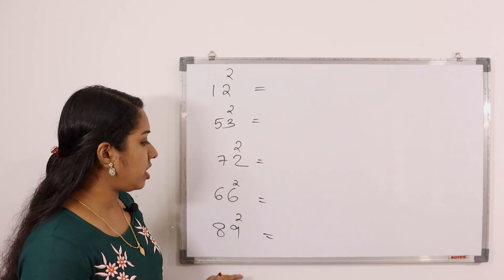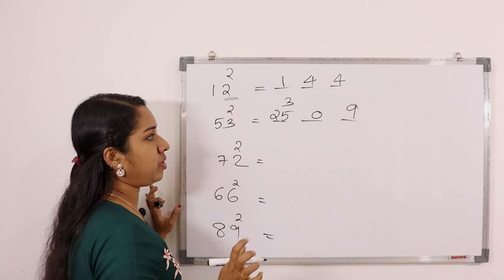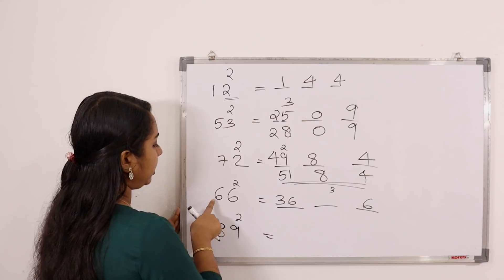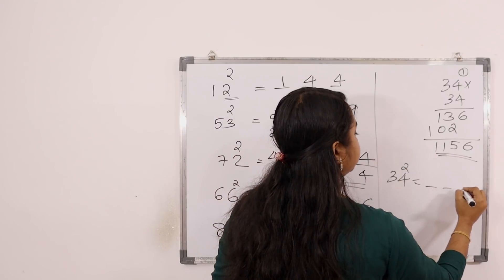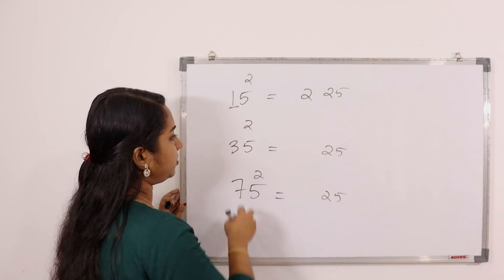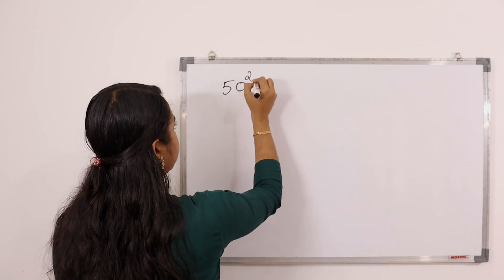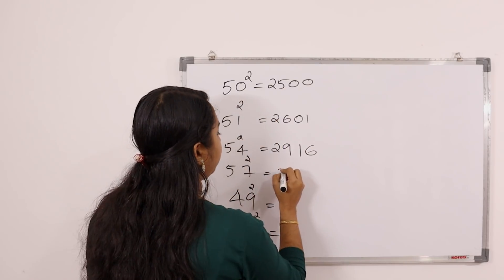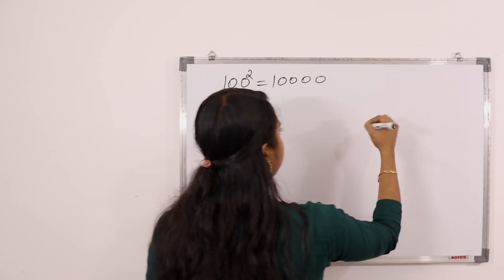Maths Trick | Find Square Of Any Number Easy Method | PSC Maths Tricks Malayalam Milestone PSC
Maths trick

2017 LDC                      Question paper PDF

ഇതേ ചോദ്യ പേപ്പറിലെ GK Qustions കാണാൻ